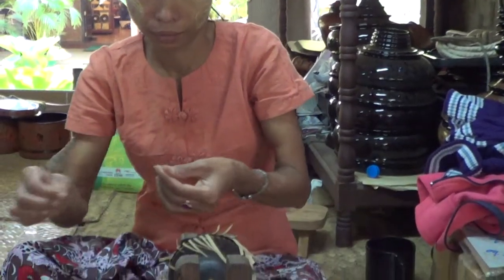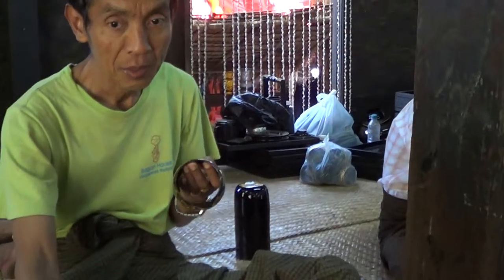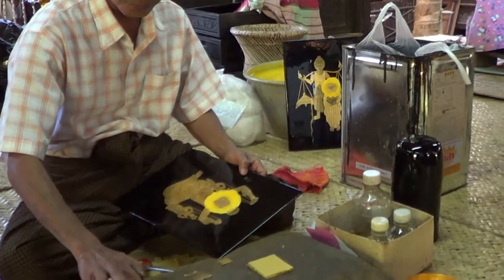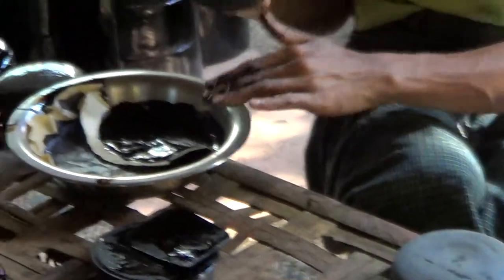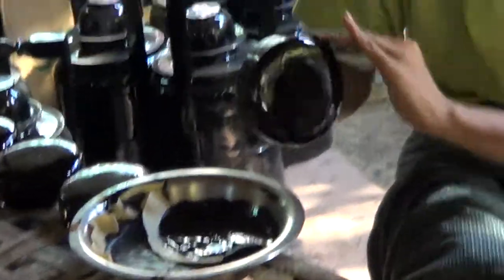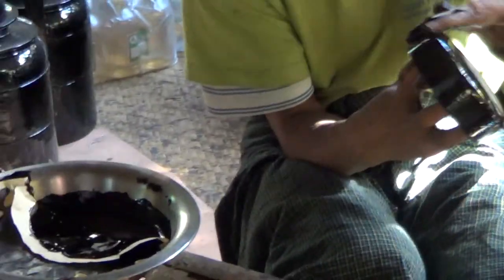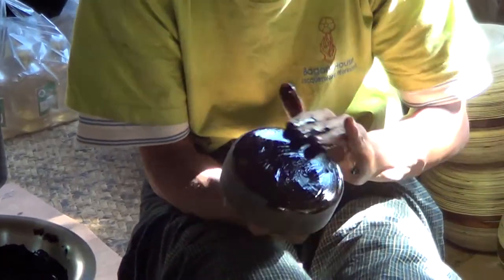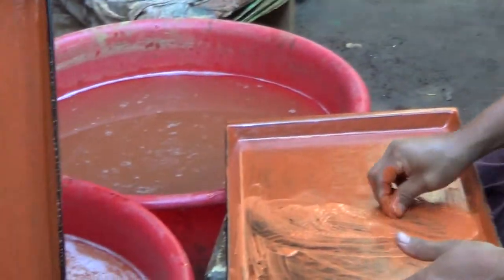World Famous Burmese Lacquer Art Work 20121216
Watching the world famous Burmese lacquer art in its process with skilled craftsmen and women, from Marilyn & Alf's best video footage 20121216